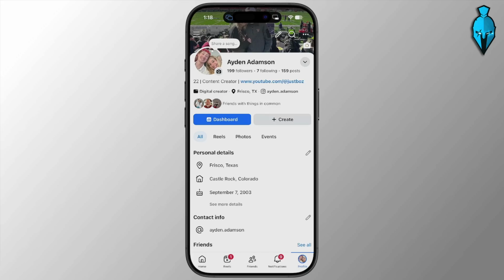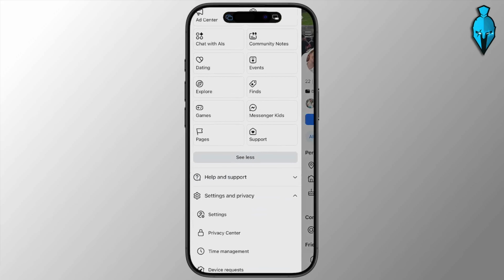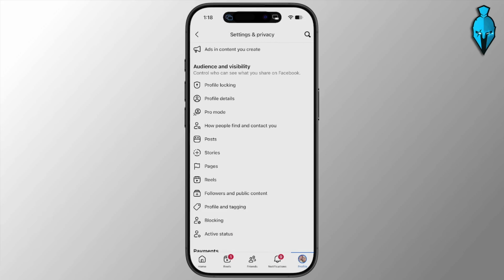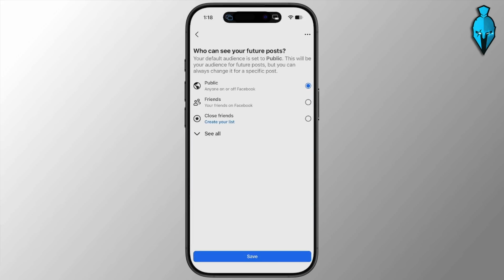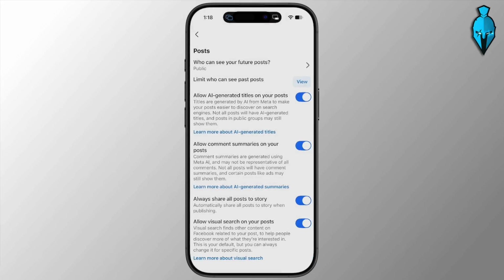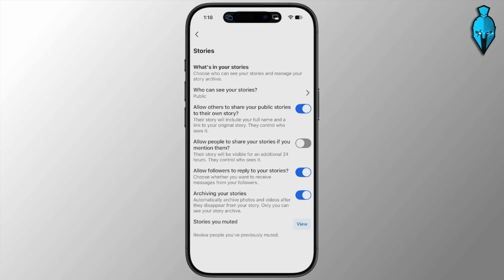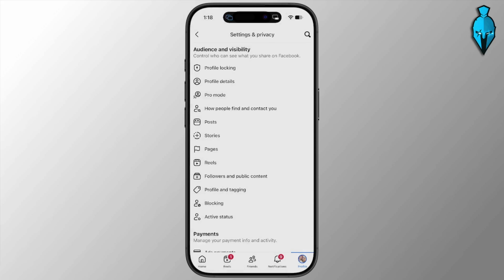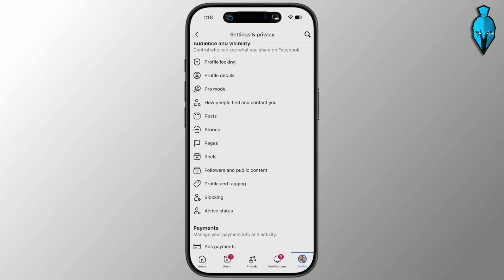How To Make Your Facebook Profile Private To Non Friends - Full Guide